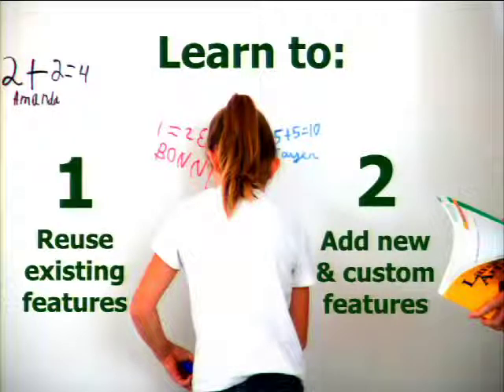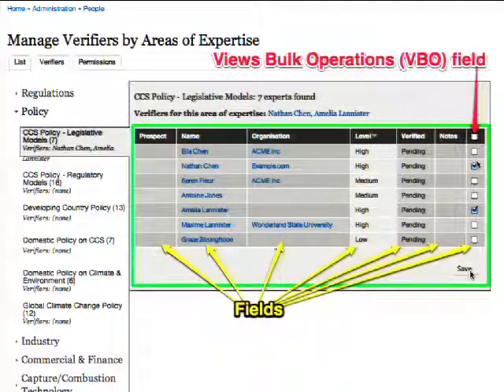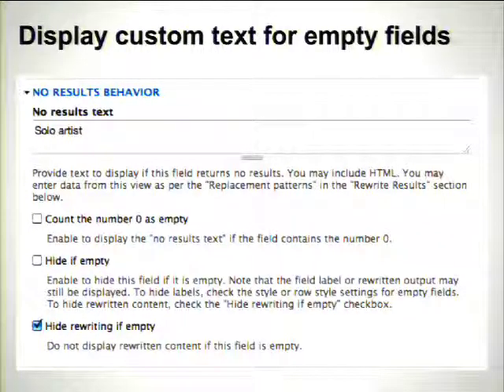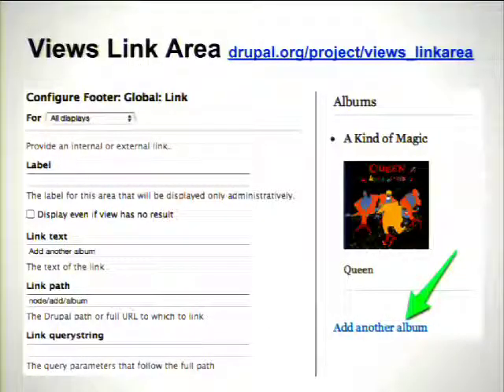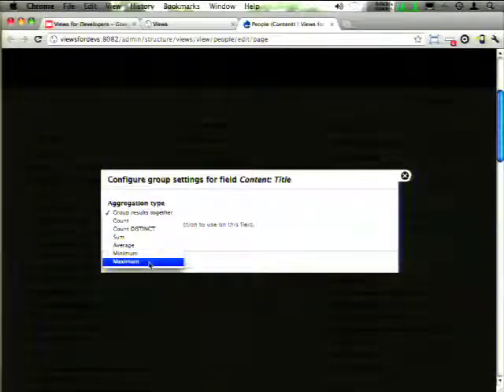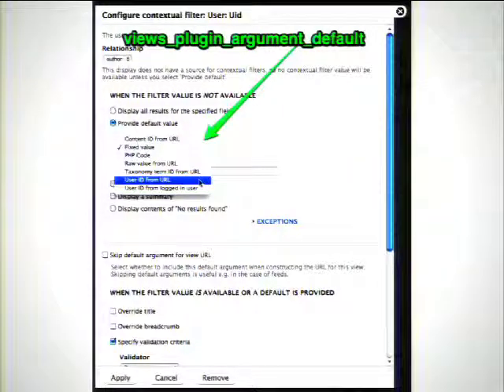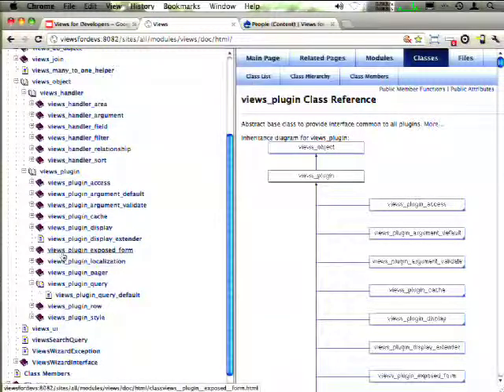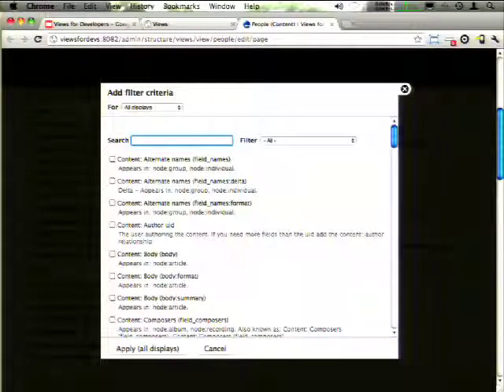DrupalCon Denver 2012: VIEWS FOR DEVELOPERS; AN ARCHITECTURAL OVERVIEW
Views is an immensely powerful and extensible system. It can be used to solve a wide range of problems and present many different types of displays; More than what most people realise, even after working with Views for considerable time. This session will demonstrate some advanced but poorly-understood features of Views, such as grouping, "count" and "group by" queries, summary views, non-standard pagers and attached-views. This session will cover an architectural overview of Views 3's classes, and how to extend it's object-oriented code to present data in alternate formats ("Display" or "View" in MVC-speak), allow views to understand and filter data in a specific way ("Controller" in MVC-speak) and to access alternate data sources ("Model" in MVC-speak). A demonstration of extending views in code will follow. Attendees should be familiar with building and editing Views, although it is not necessary they consider themselves "advanced" in this area. It is also assumed that attendees are familiar with object-oriented terminology and the OO concepts of objects, classes and inheritance. This session is inspired by Larry Garfield's "Views for Developers" and "Views to the next level" sessions at past DrupalCons and Drupal camps.

Questions answered by this session:
What can Views do "out of the box" that I thought I needed custom code for?
How is Views' code structured and what is it's general architecture?
Where and how can I find detail about Views' APIs, classes and other code?
How can I extend Views for my website/app/custom data source?
What are the major differences between Views 2, Views 3 for D6 and Views 3 for D7?